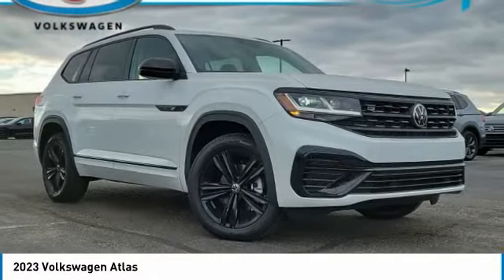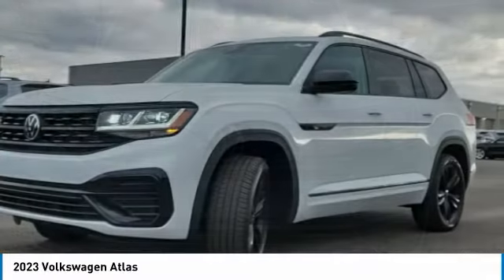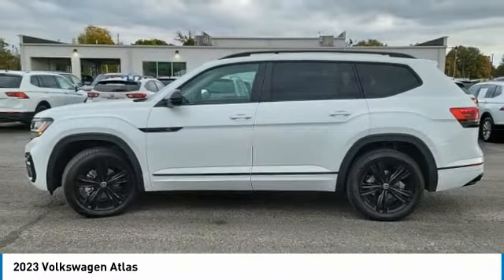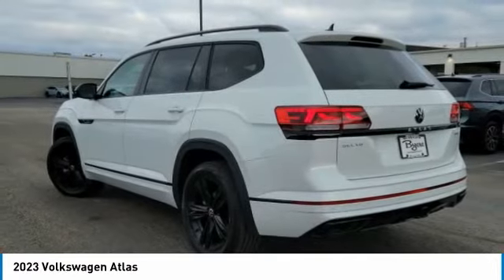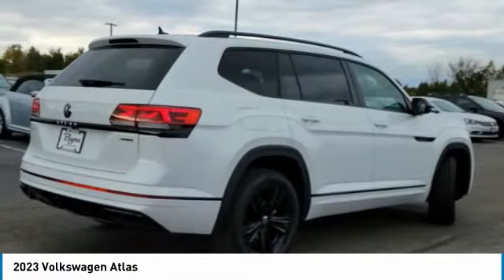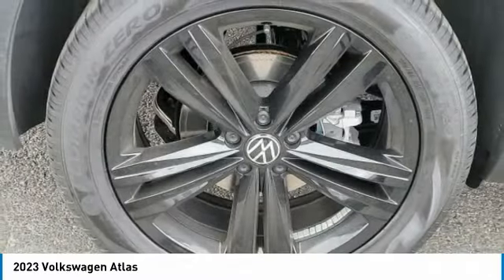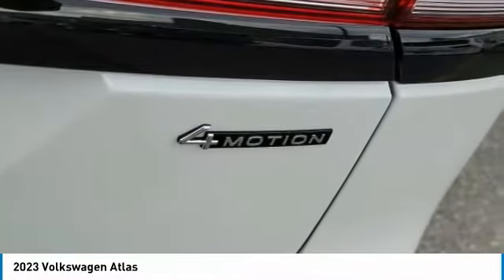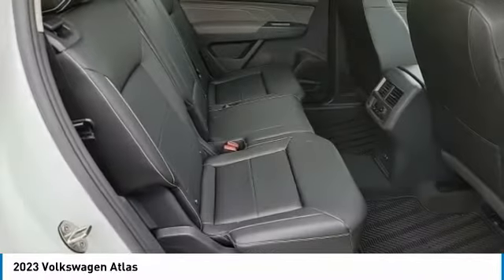2023 Volkswagen Atlas I231174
2023 VOLKSWAGEN ATLAS Columbus, OH
Stock# I231174

Byers Imports
401 North Hamilton Rd

This 2023 Volkswagen Atlas 3.6L V6 SEL R-Line Black features a Opal White Pearl exterior with a Titan Blk Int interior. Factory equipped with an impressive 3.6 l, and an 8-speed automatic w/od with all wheel drive.

*DESIRABLE FEATURES:* AWD, Rear Camera, Vista Roof, Navigation, Sunroof, 3rd Row Seat, Remote Start, Htd Seats, Power Liftgate, Blind Spot Monitor, SiriusXM, Lane Departure Warning, Bluetooth, Power Sliding Doors, Fog Lights, Memory Seats. Your 2023 Volkswagen Atlas 3.6L V6 SEL R-Line Black is one of 32 other models like this in stock Columbus, OH drivers will find available to test drive at our new vehicle showroom in Columbus, OH. This Volkswagen Atlas is perfect for any ones car needs in our neighboring communities of Columbus, OH.

*TECHNOLOGY FEATURES:* This Volkswagen Atlas for sale near Columbus, Ohio includes Steering Wheel Audio Controls, GPS System, Multi-zone Climate Control, Keyless Entry, Keyless Start, WiFi Mobile Hotspot, Anti Theft System, Auxiliary Audio Input, Cruise Control Steering Assist, Adaptive Cruise Control, HD Radio, Memory Mirrors, MP3 Compatible Radio, AM/FM Stereo.

Byers Volkswagen features a wide selection of new Volkswagen vehicles for sale near Columbus, Ohio. You can also visit us at, 401 N Hamilton Rd Columbus OH, 43213 to check it out in person!

*INTERIOR OPTIONS:* Heated Steering Wheel, Dual Power Seats, Premium Synthetic Seats, Automatic Climate Control, Leather Wrapped Steering Wheel, Power Drivers Seat, Adjustable Lumbar Seat(s), Driver Illuminated Vanity Mirror, Pass-Through Rear Seat, Bucket Seats, Air Conditioning, Adjustable Steering Wheel, Passenger Illuminated Visor Mirror, Vanity Mirrors, Rear Window Defroster, Bench Seat. Columbus, OH new Volkswagen dealers simply cannot compete with Byers Volkswagen attention to stocking Volkswagen cars, trucks & SUVs with the most popular interior options.

*EXTERIOR OPTIONS:* Aluminum Wheels, Trailer Hitch Receiver, Privacy Glass, Auto Headlamp, Spoiler / Ground Effects